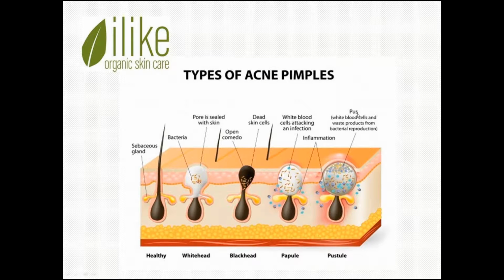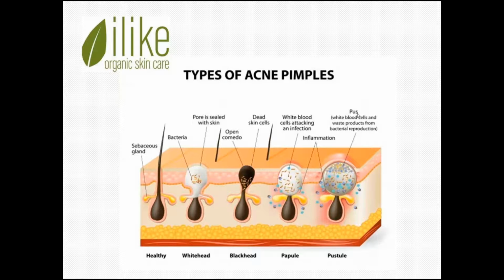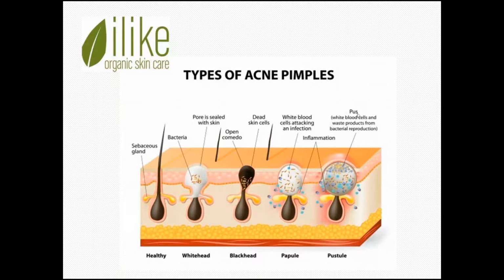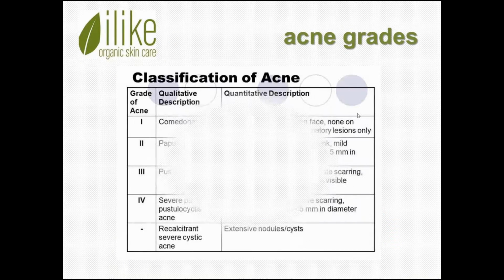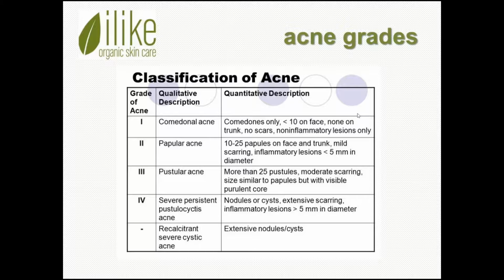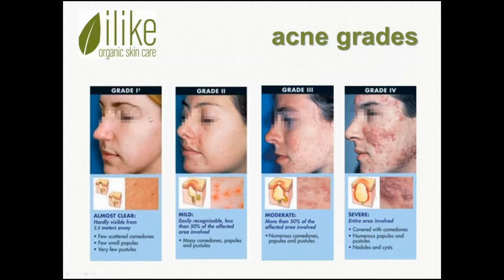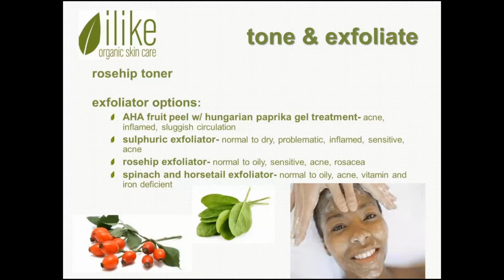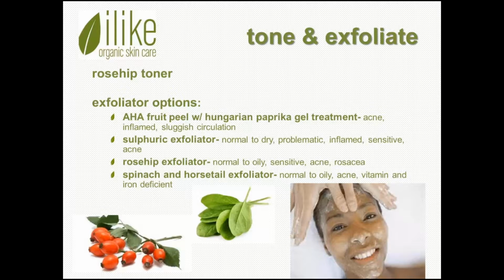Target Acne Naturally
ilike's organic solutions for your guest with problematic skin